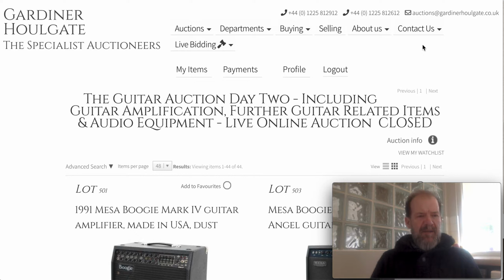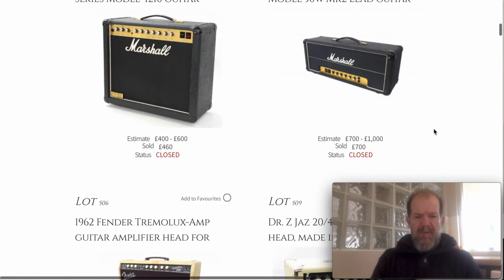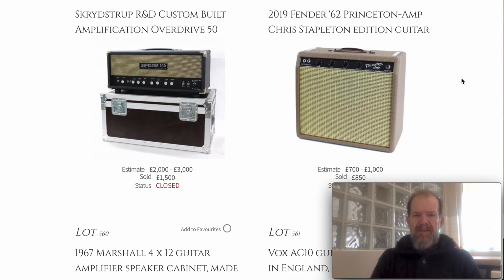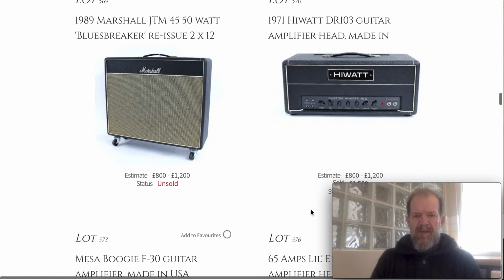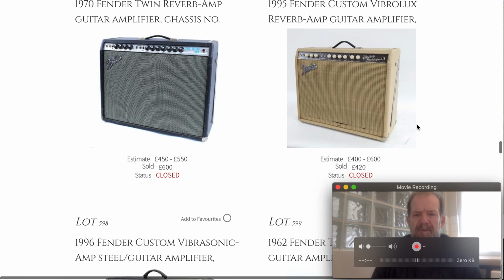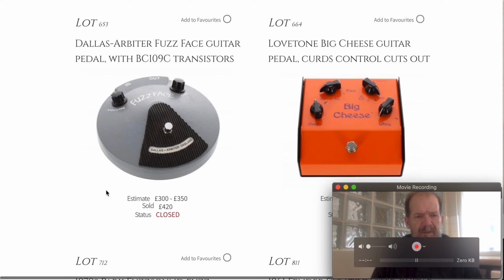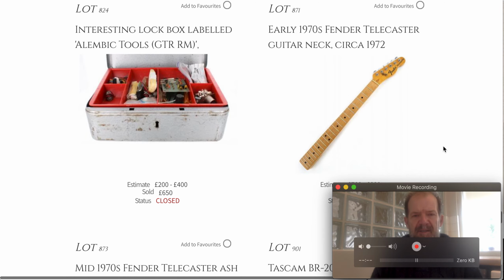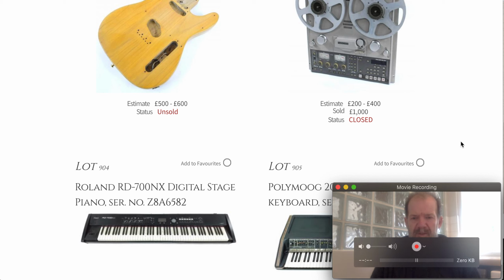GUITAR AUCTION WATCH #1 The Guitar Auction Day Two – Did the amps sell and how much for???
FOLLOW UP: The Guitar Auction Day Two at Gardiner Houlgate on 11th March 2021 at 10am. 346 lots.A quick follow up to see what sold and for how much. I've filtered it to see items £400 plus. The highest starting bid is £2,800 for a 1962 Fender Twin Amp Model 6G8 – did it sell? 66 items with starting prices of under £10.

Guitar amplifiers include Marshall, Fender, Mesa Boogie, Dr. Z, Orange, Fender, Skrydstrup, Roland, Vox, Hiwatt, 65 Amps, Fargen, Diezel.

Also some guitar pedals and keyboards.

"Gardiner Houlgate are the leading dedicated guitar auction house in Europe, offering over 2,000 guitars, amplifiers & associated Items annually within the quarterly held auctions."